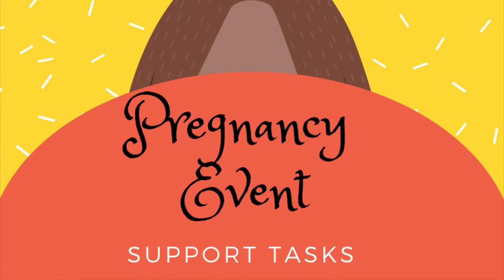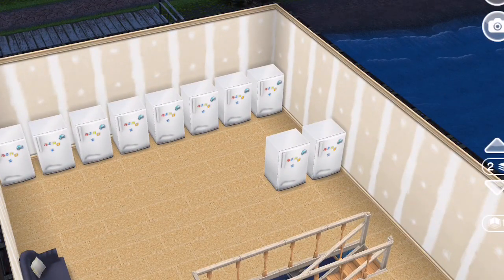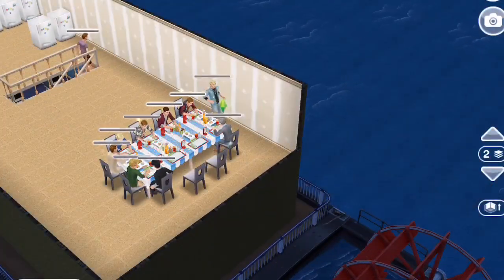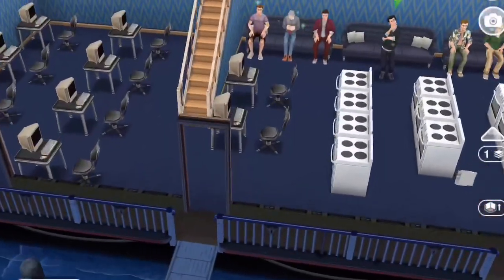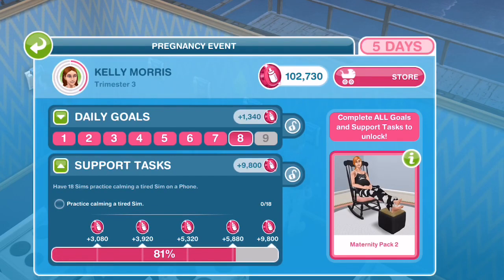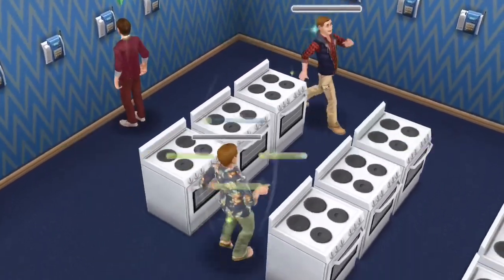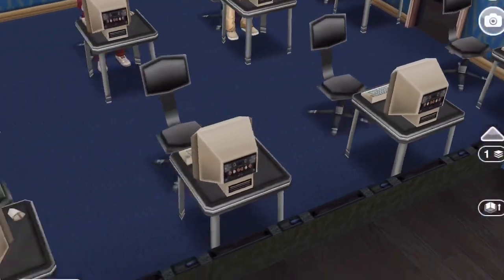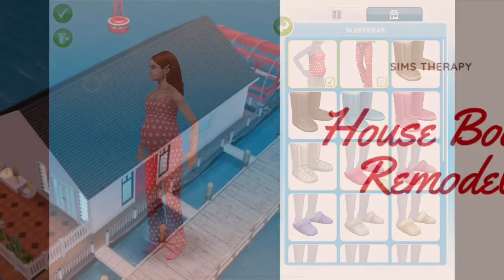Sims Freeplay Pregnancy Event Support Tasks